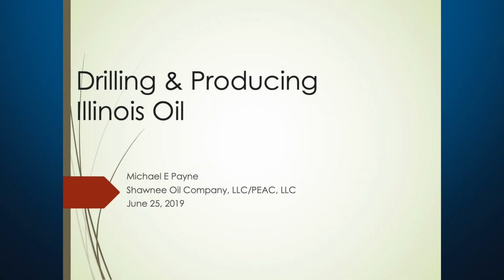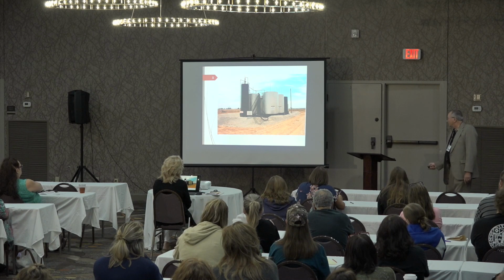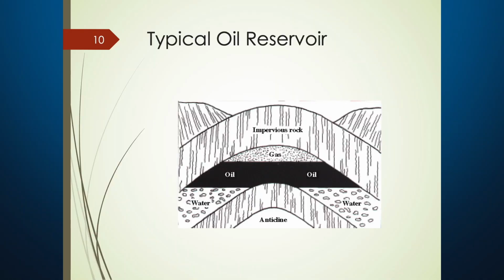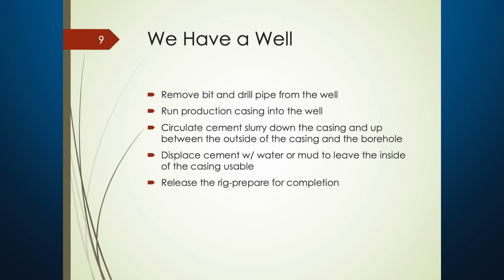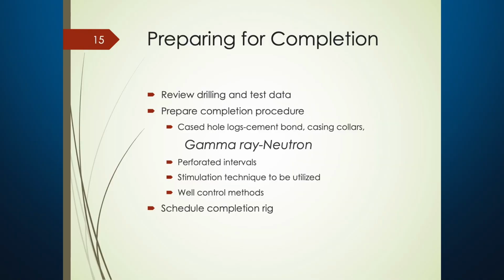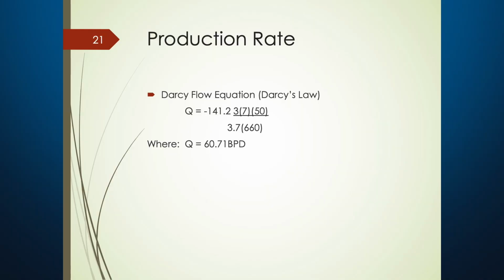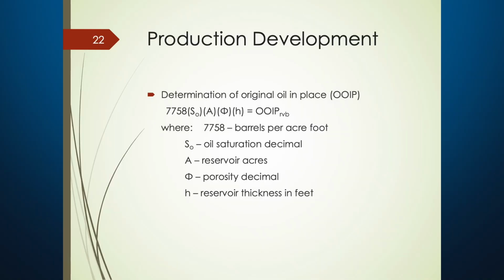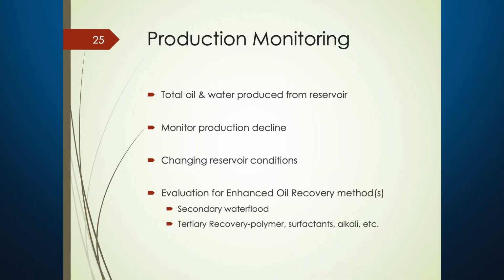Drilling & Producing in Illinois - Mike Payne, Shawnee Oil Co.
Shawnee Oil Company drilling engineer Mike Payne discusses drilling and producing in Illinois during the 2019 IPRB Summer Teachers Conference.